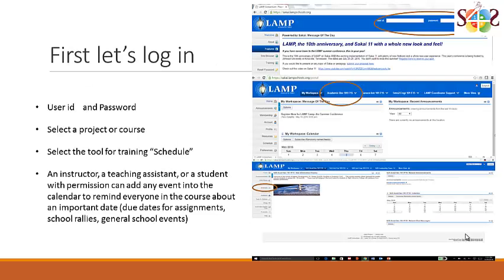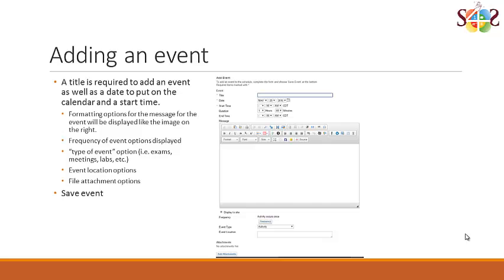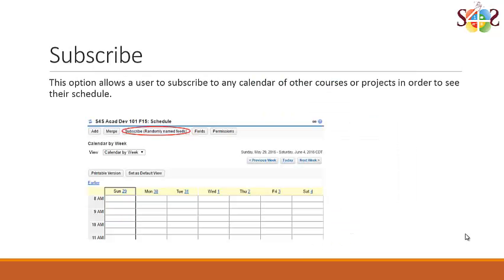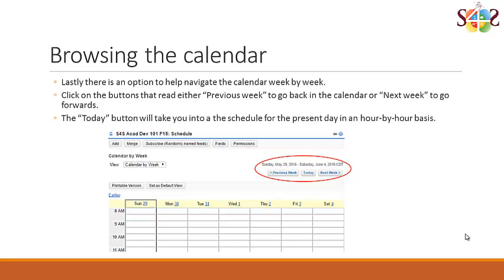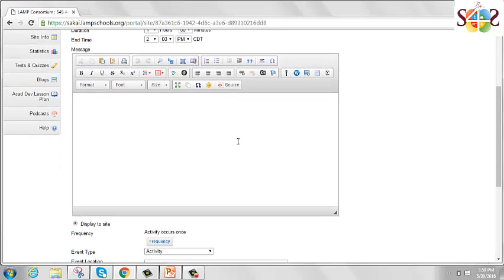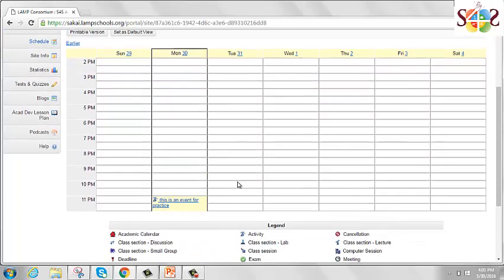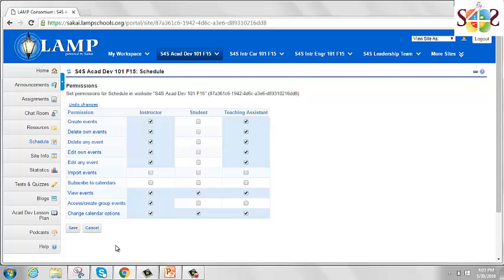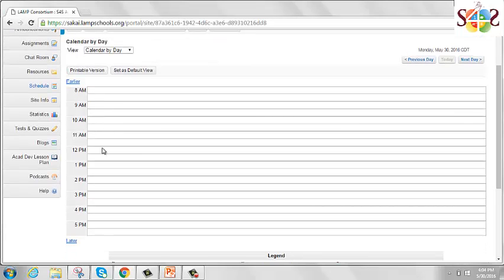sakai schedule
how to use schedule app tool in sakai